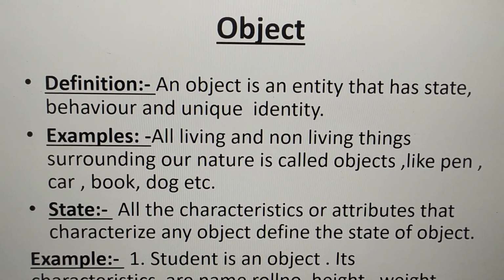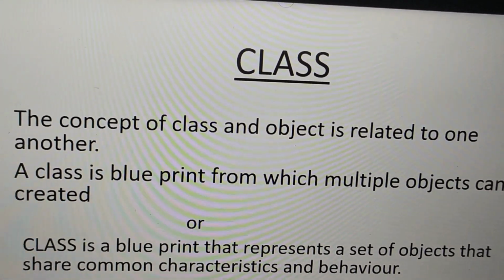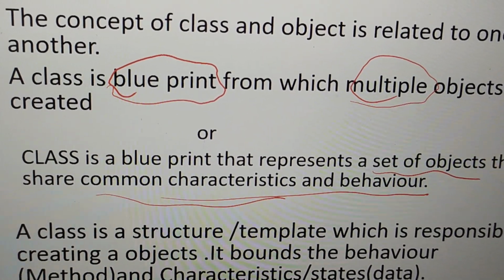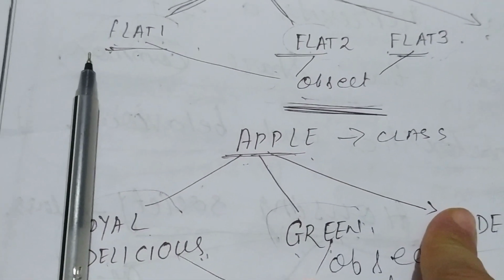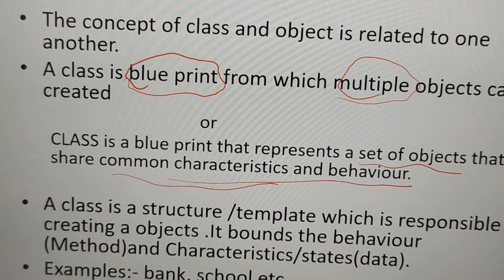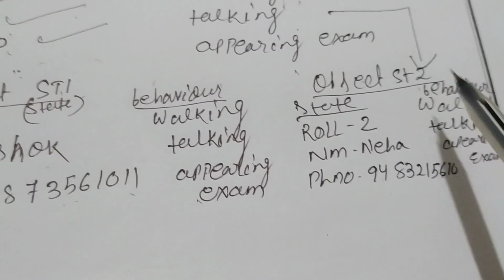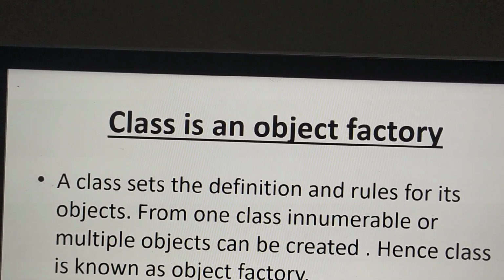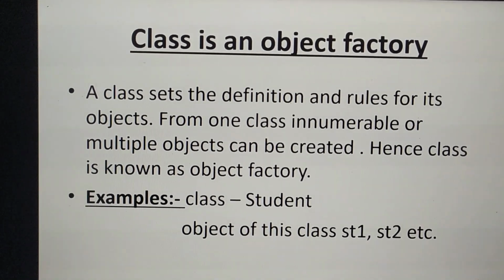Concept of class